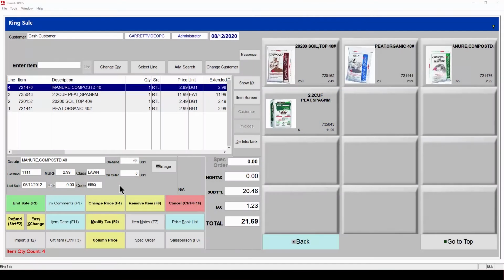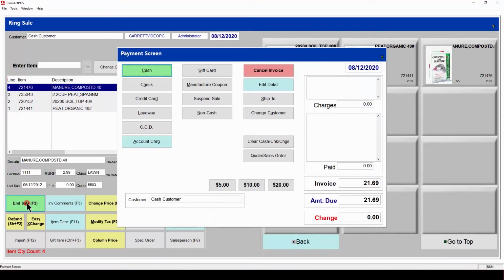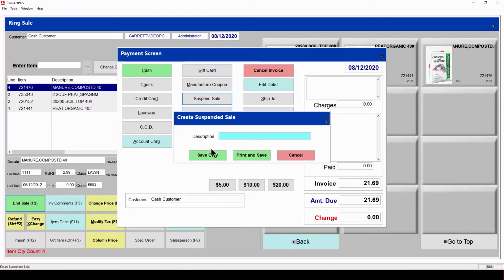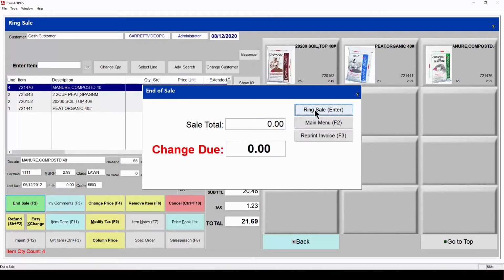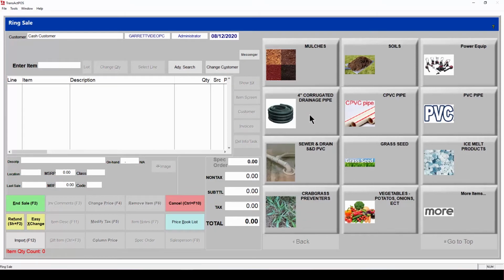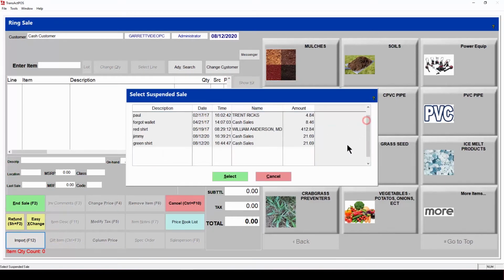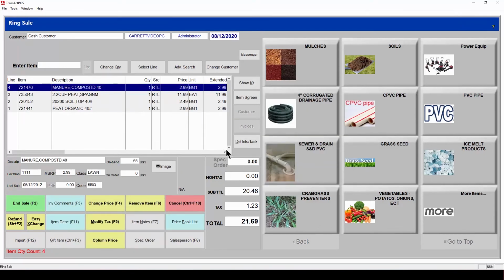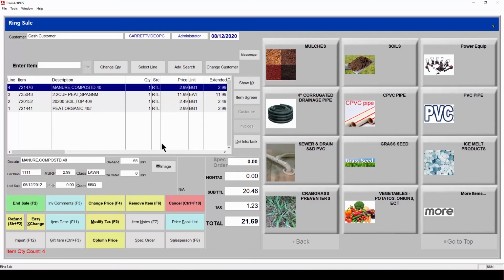01-020-005 POS: Suspended Sale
Learn about a suspended Sale